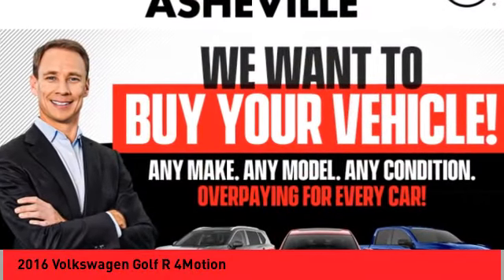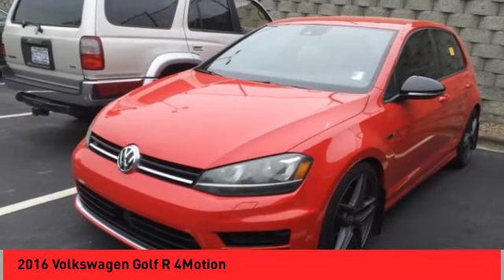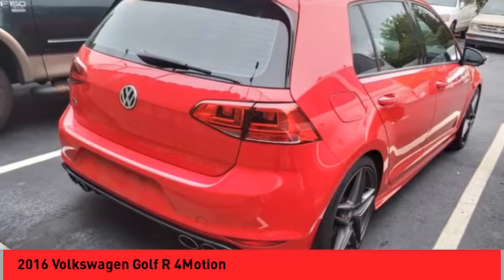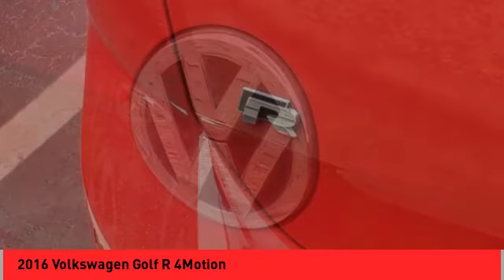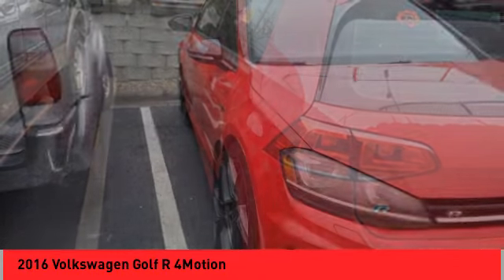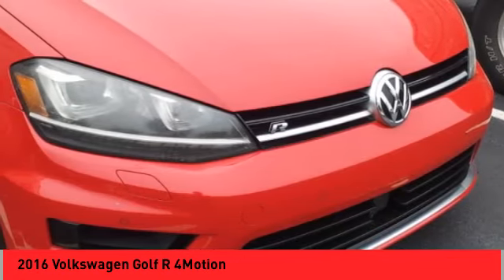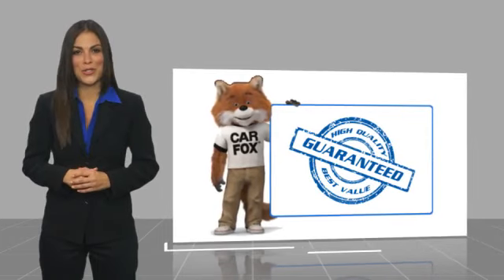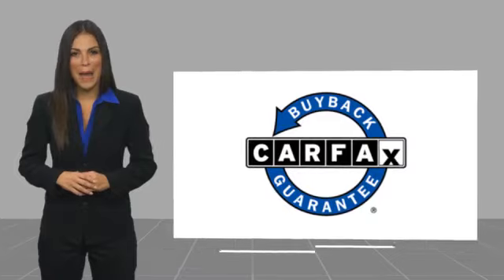2016 Volkswagen Golf R Asheville NC RM361507B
2016 Volkswagen Golf R 4Motion

Recent Arrival! 2016 Volkswagen Golf R 4Motion **Available at Fred Anderson Nissan of Asheville. Call us today at **, LOCALLY OWNED AND SERVICED!, Alloy Wheels, Bluetooth, Keyless Entry, ABS brakes, Alloy wheels, Compass, Electronic Stability Control, Front dual zone A/C, Heated door mirrors, Heated front seats, Illuminated entry, Low tire pressure warning, Power driver seat, Power steering, Power windows, Remote keyless entry, Steering wheel mounted audio controls, Traction control.brAWD 6-Speed 2.0L I4 23/30 City/Highway MPG Odometer is 13489 miles below market average!brbrQualifying Non-Certified Used Nissans bought here and serviced at a FAMILY STORE receive our FULL ANDERSON FAMILY PLAN at NO COST to YOU! Our full family plan includes: 3-Day Vehicle Exchange*Lifetime Oil Changes*Lifetime Service Loaners (with $300+ Service)*Lifetime Car Washes(with Service)*MUCH MORE! (Value exceeds $1,000 in first years of ownership) Call us at , go or visit us at Fred Anderson Nissan of Asheville - 629 Brevard Rd Asheville, NC 28806 to learn more! Our # 1 goal is to help you find the vehicle you love at a price you can afford wrapped in a deal you don't want to walk away from. All prices exclude tax, tag, license, title, and registration for your state; NC inspection (up to $30 on used vehicles), and admin ($699) fees. All vehicle internet pricing is subject to change and requires standard financing through NMAC. From time to time in the transfer of data on the internet there are errors, the dealer is not responsible for errors in advertised price. See dealer for complete details.brbrWelcome to Fred Anderson Nissan of Asheville - We're so happy you're here! Whether you stopped by because you are looking for a reliable, honest Nissan dealership in NC, or you're just browsing for your next dream car, we are ready and willing to do whatever we can to help make your experience a truly exceptional one. We typically stock